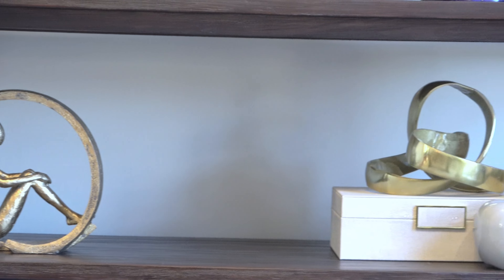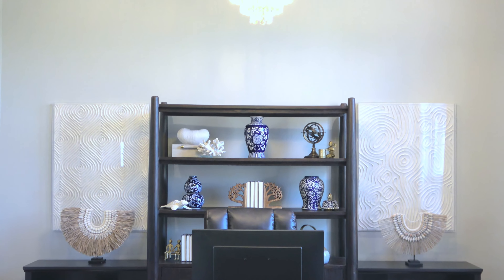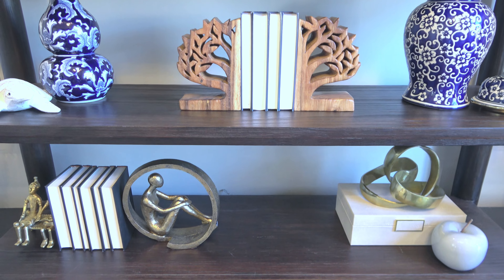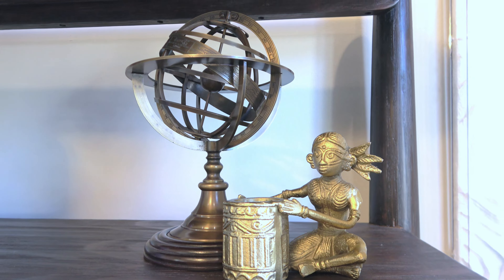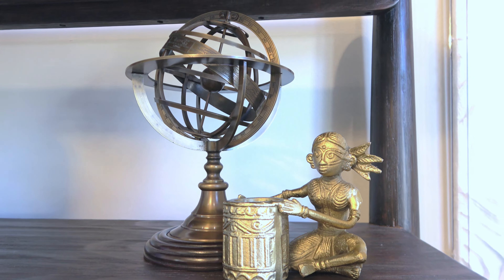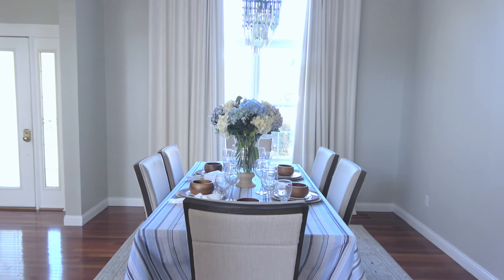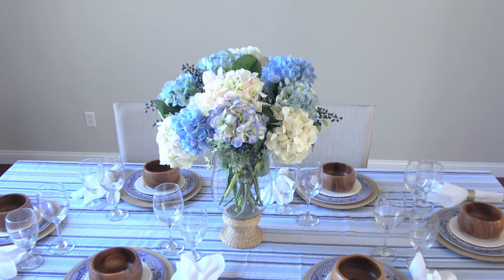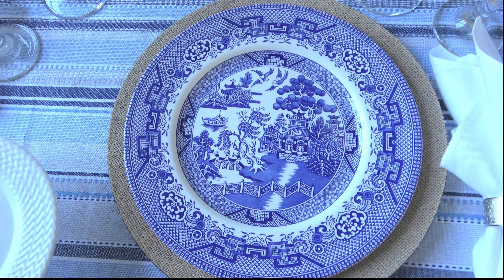Globally Inspired Chinoiserie Home Tour | Decorating with Blue & White Porcelain | Open Floor Plan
See how I create a globally inspired look in my open floorplan home featuring blue and white chinoiserie and natural elements. This video features galt international blue and white porcelain temple jars, papua necklaces, blue willow china, ashanti stool, and vintage armillary sphere.

0:00 Introduction
0:36 Open Floorplan Office
1:04 Office: Papua Necklace
2:19 Office: Aerin Jewelry Box Dupe, Sagebrook Home Gold Knott,
2:54 Office: Sagebrook Home Saltoro Sherpi Ceramic Temple Jar with Jasmine Print, Blue and White
3:05 Office: Tree of Life bookends
3:48 Office: Armillary Sphere
5:09 Open Floorplan Dining Room
5:28 Dinning: 1st Blue Willow Tablescape
6:25 Dinning: Churchill Blue Willow China
7:18 Dinning: 2nd Blue Willow Tablescape
8:17 Dinning: Vintage Bombay Company Plates
8:56 Collaboration Details
9:30 Open Floorplan Living Room
9:48 Living: African Ashanti Stool
10:10 Living: Sagebrook Home Torso Statue white
11:46 Living: John Richard Freeform Sculpture dupe
12:48 Living: Blue and White Floral Chinoiserie Jar Lid (Galt International)